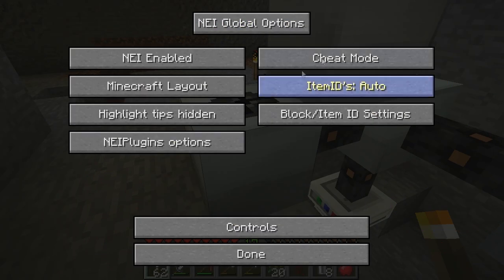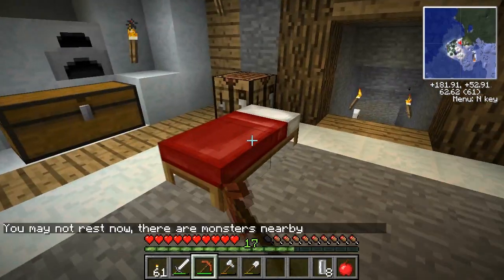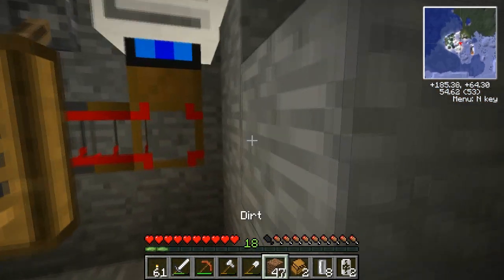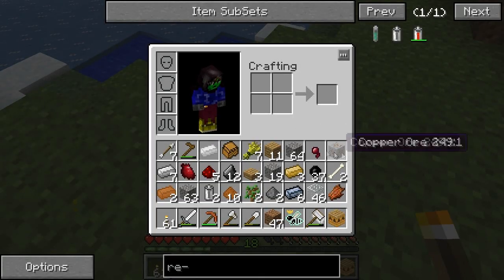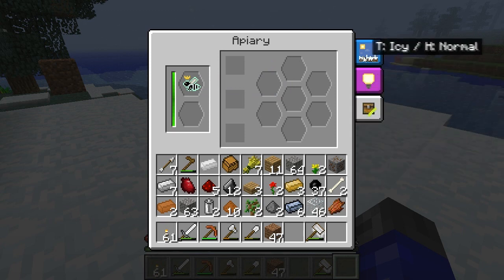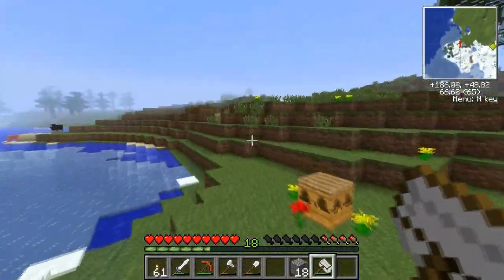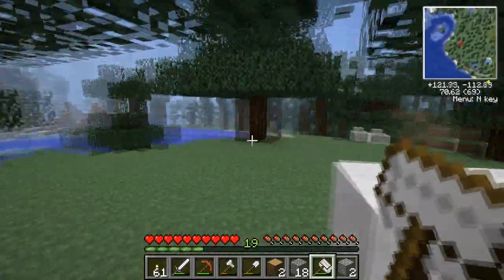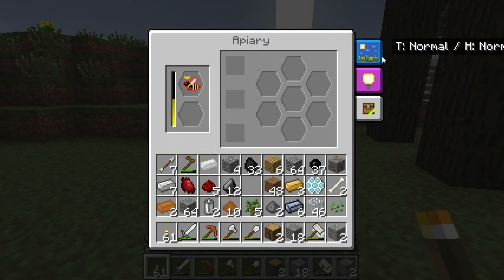Modded Minecraft E10: The Bees